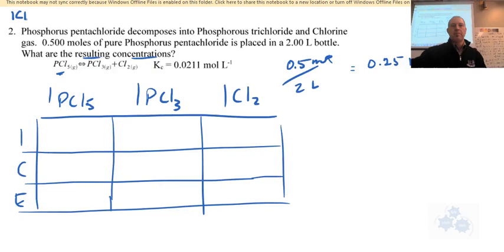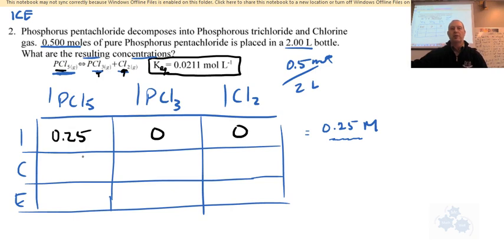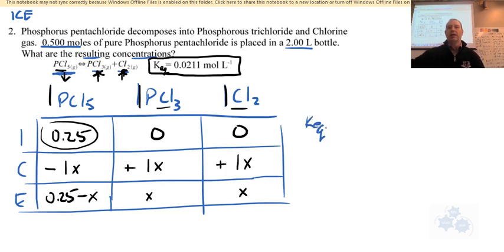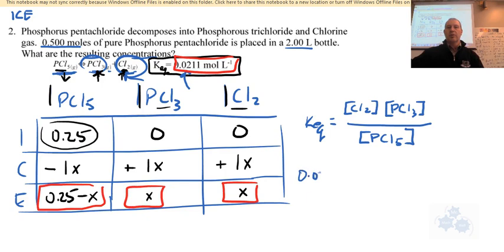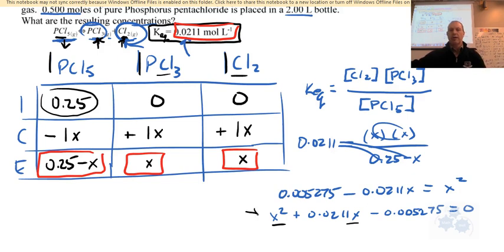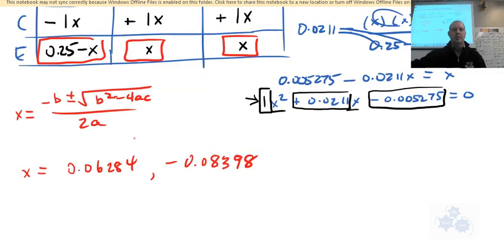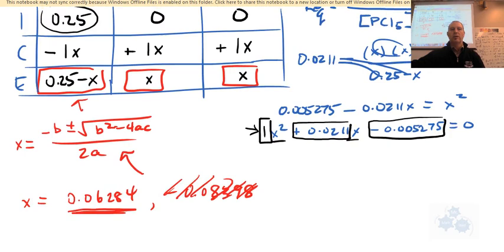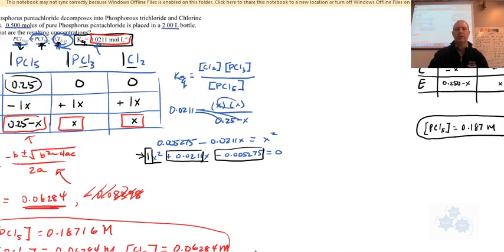Chemistry 30 ICE Chart practice question